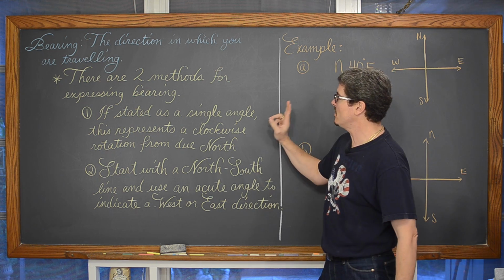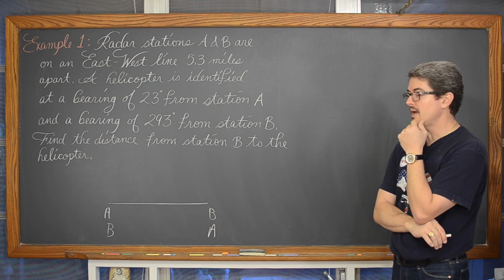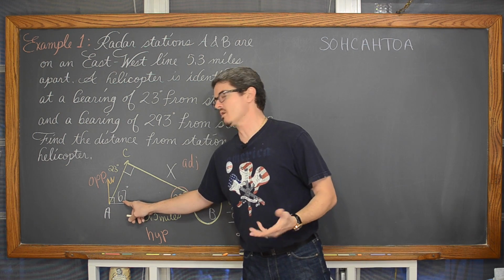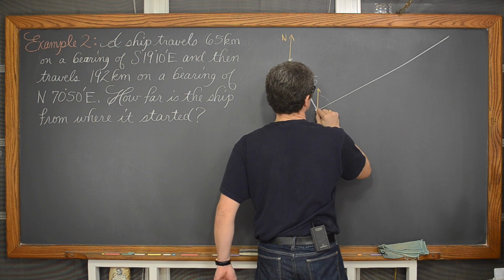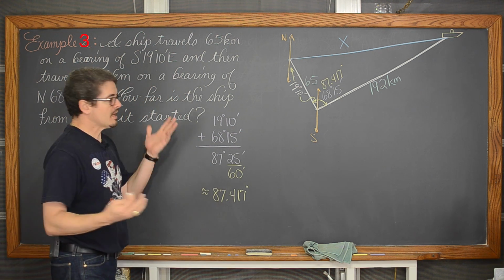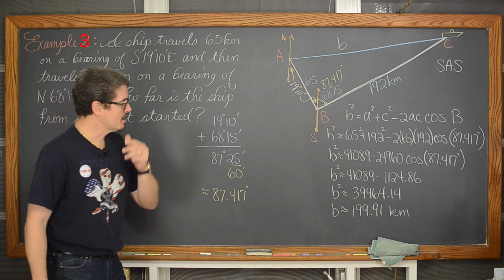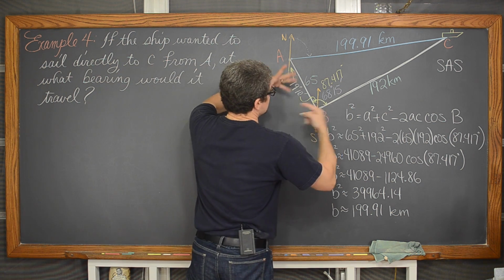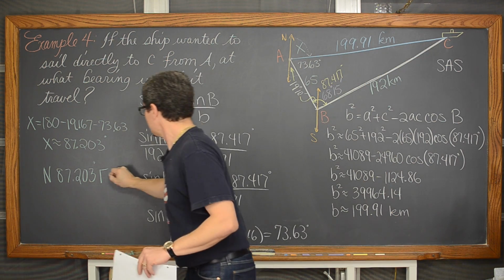Trigonometry Bearing Problems Navigation 4 Examples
In this lesson I start out explaining how Bearing describes a direction of movement.  I then work through 4 examples.
Example 1 involves Right Triangle Trigonometry SOHCATTOA at 4:24
Example 2 involves Pythagorean Theorem at 12:52 and final answer should be in kilometers:)
Example 3 involves Law of Cosine at 19:38
Example 4 we find a new Bearing using Law of Sine at 25:36